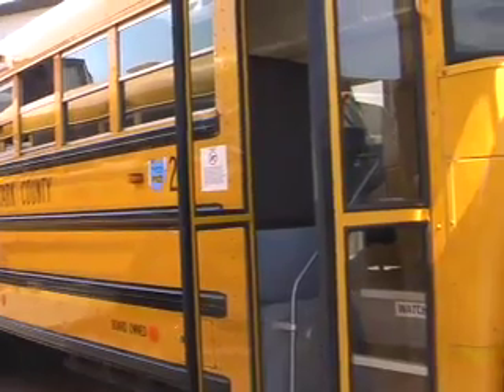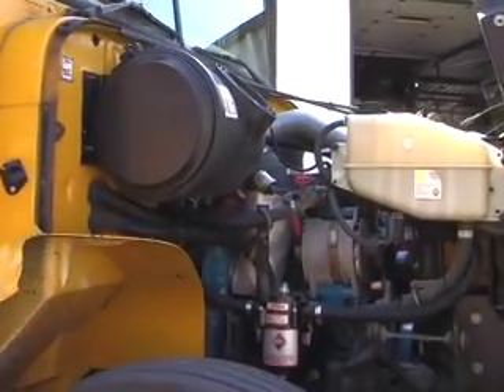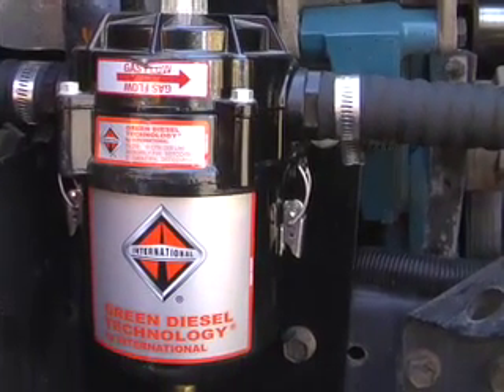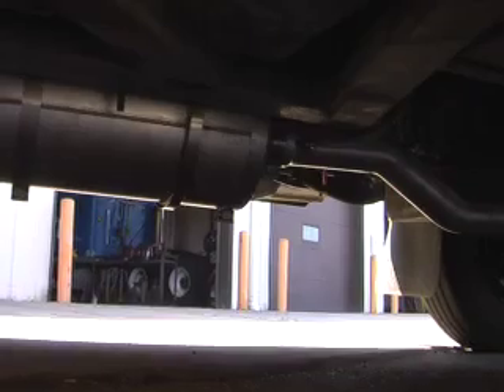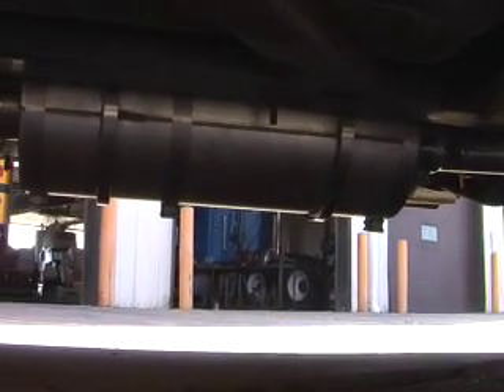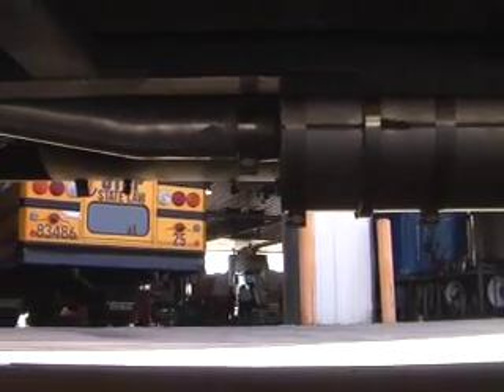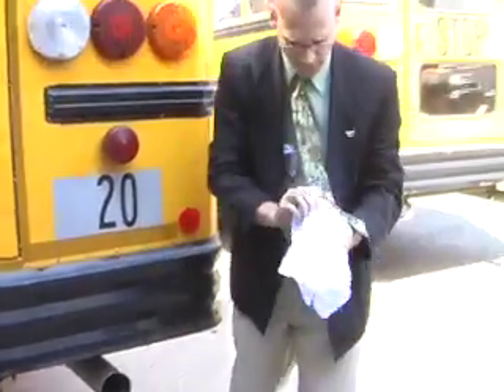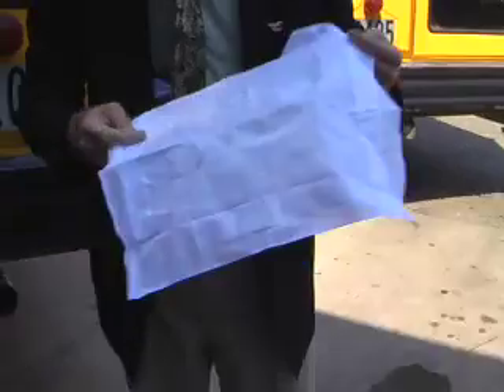School Buses Outfitted with Clean Air Filters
Alliance City Schools and Minerva Local Schools buses were retrofit with emission control devices. CantonRep.com | The Repository - Your Online Source for News in Stark County from Canton, Ohio (OH)